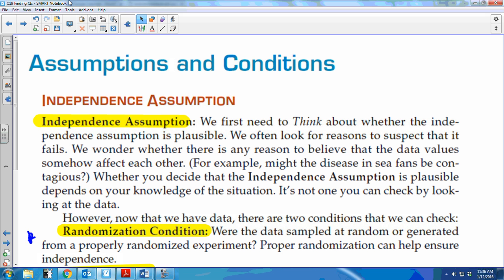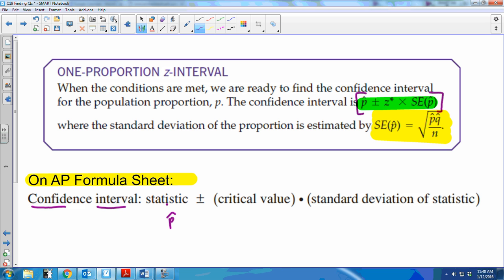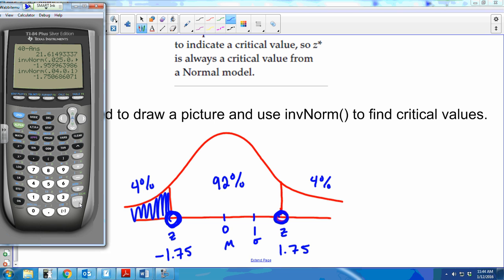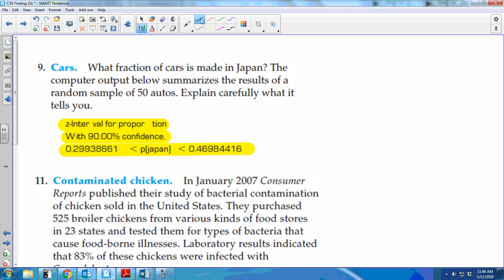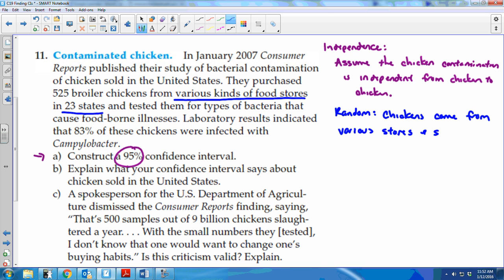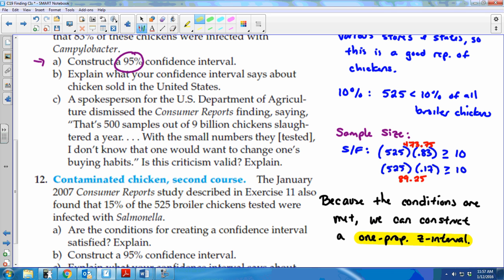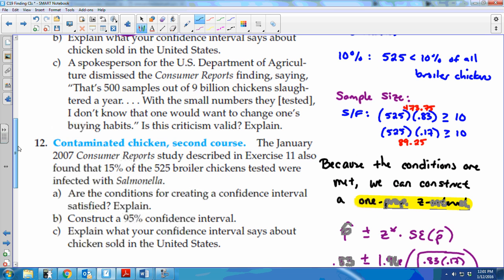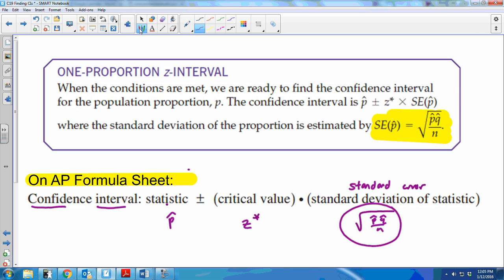C19 Constructing CIs